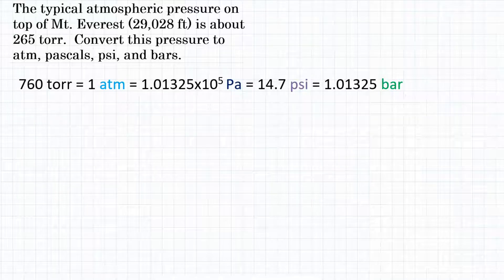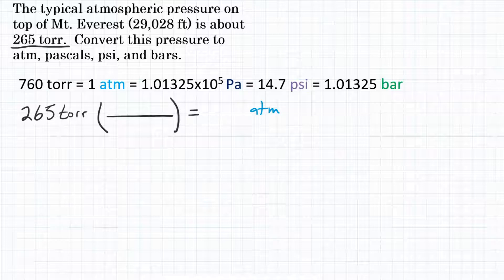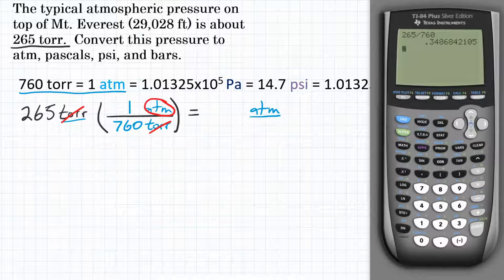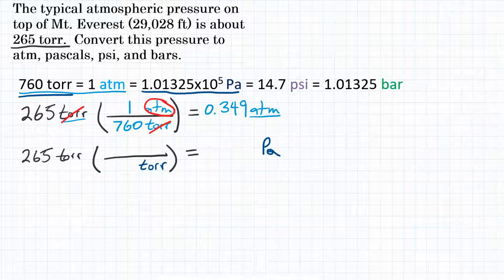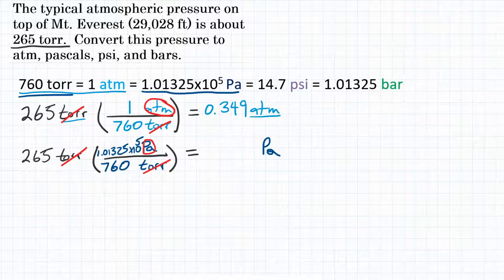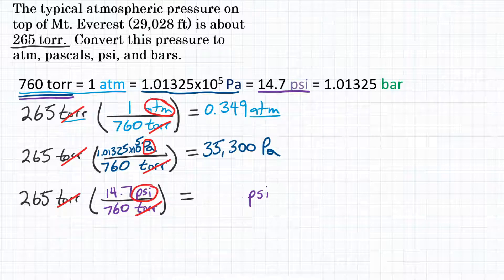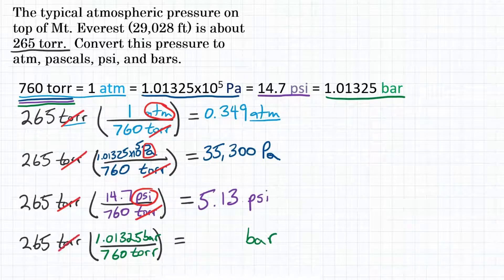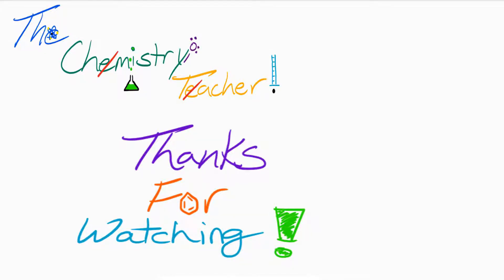Convert 265 torr to atm, Pa, psi, and bar - Pressure Conversion Practice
The typical atmospheric pressure on top of Mt. Everest (29,028 ft) is about 265 torr.  Convert this pressure to atm, pascals, bars, and psi.
[Chemistry the Central Science 10.19]